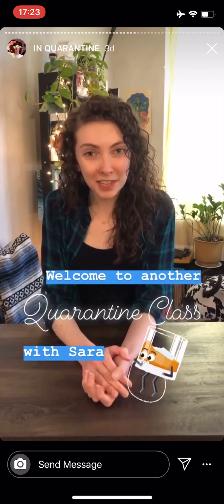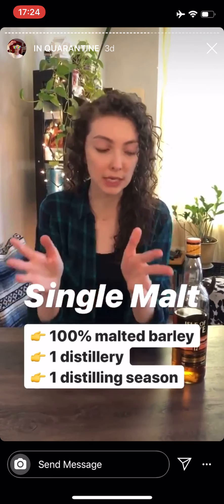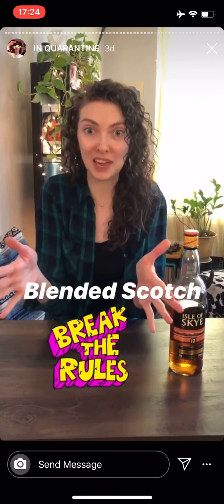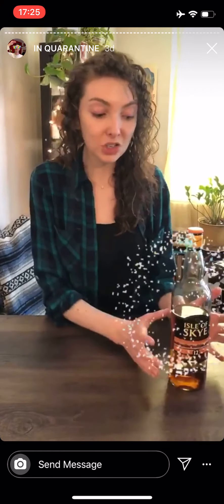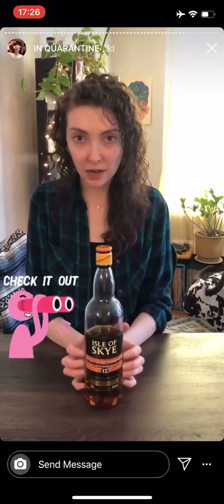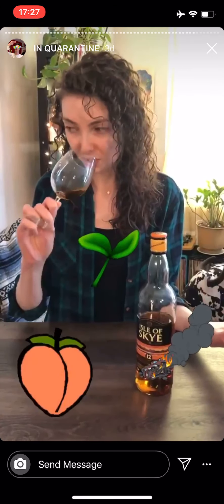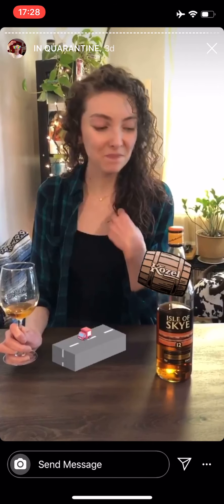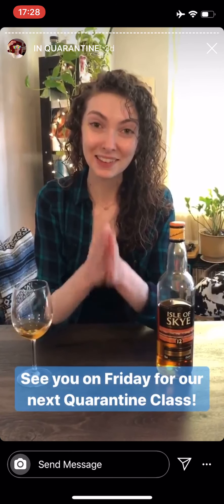Quarantine Class: What do Cheese & Blended Scotch have in Common?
Scotchy, scotch, scotch, scotch, scotch... It really is yummy in your tummy! But what is the difference between Single Malt Scotch and Blended Scotch Whiskey? And why do we care? And why is there a wheel of cheese on the screen? This and more with Le Grand Triage's whiskey buyer, Sara Dreibelbis!